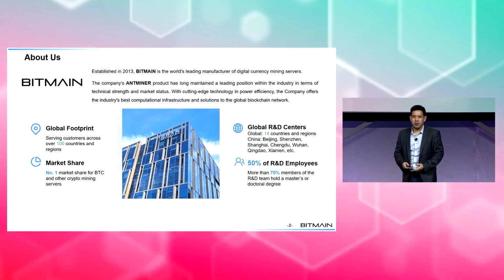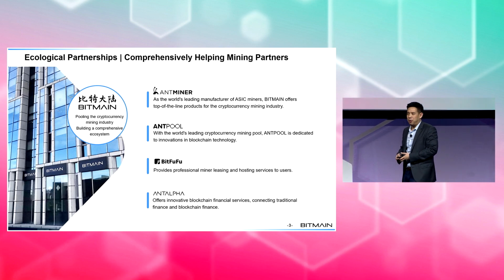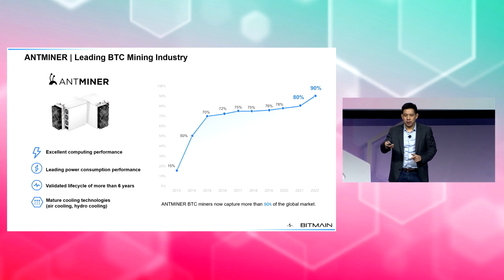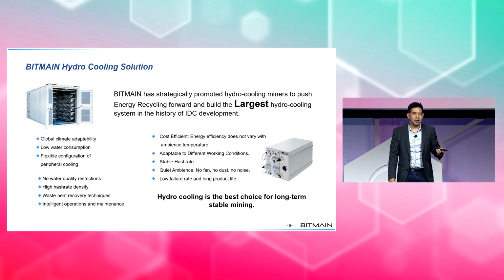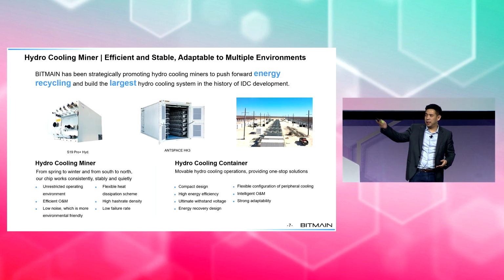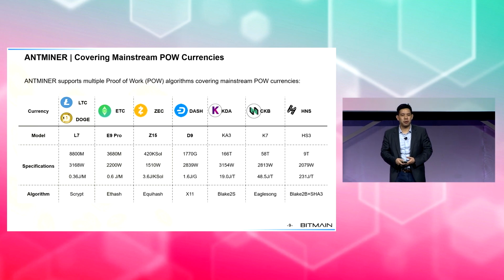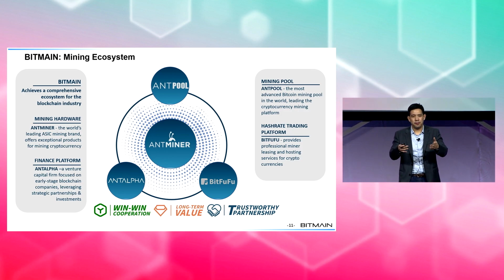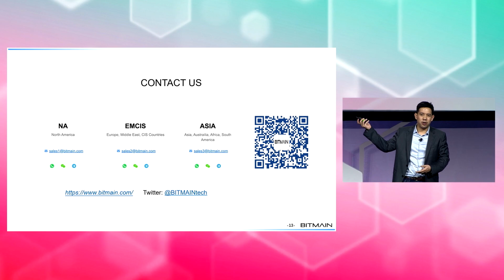BITMAIN: Cryptocurrency Mining Ecosystem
Dive into the world of cryptocurrency mining. Find new ways to innovate and invest in 2023!

Speaker:
Nathaniel Yu, International Marketing + Business Development Manager, Bitmain